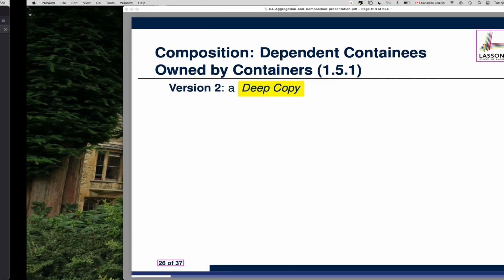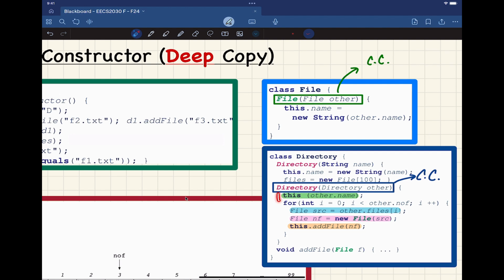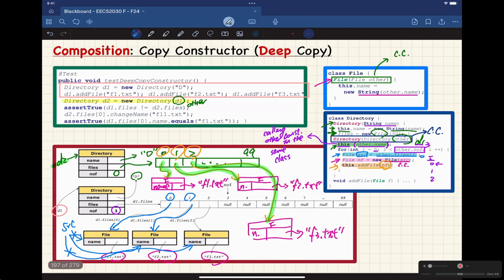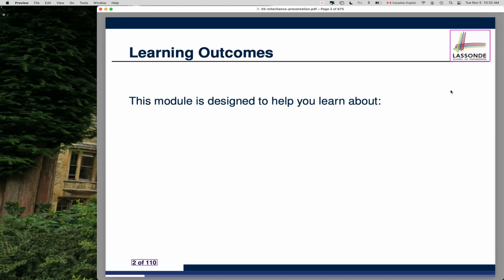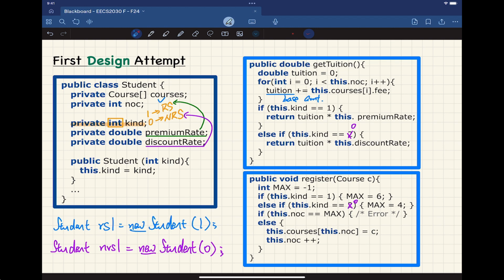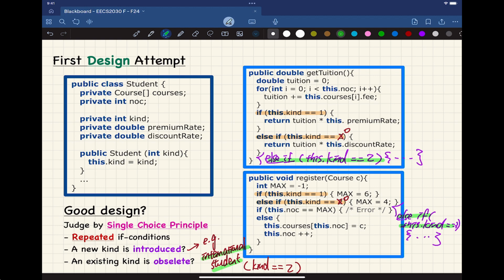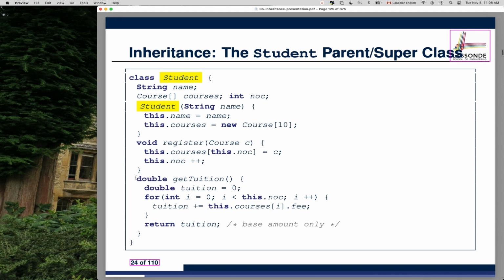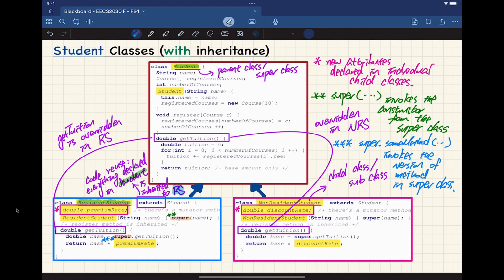[HD] EECS2030F F24 - 2024-11-05 - Composition, Inheritance (Part 1)